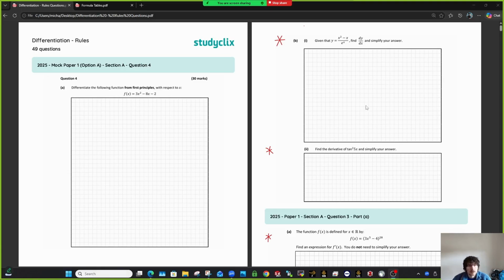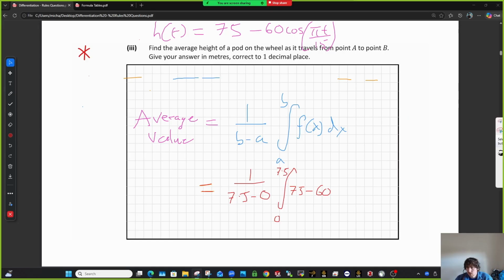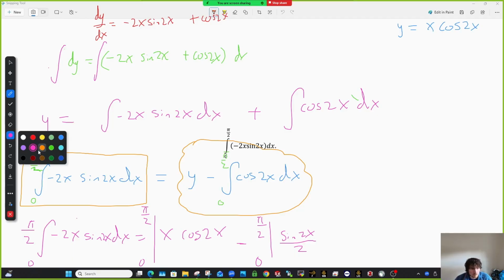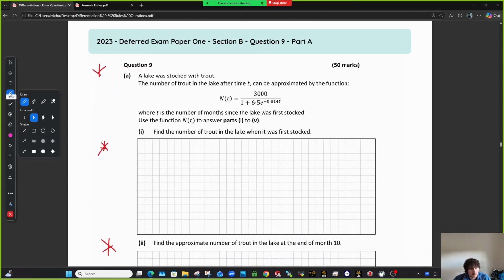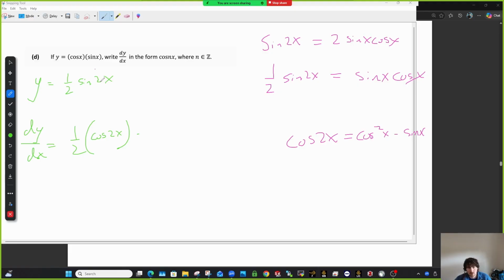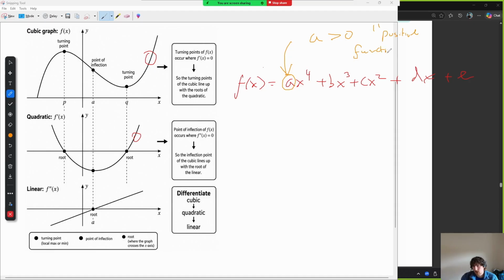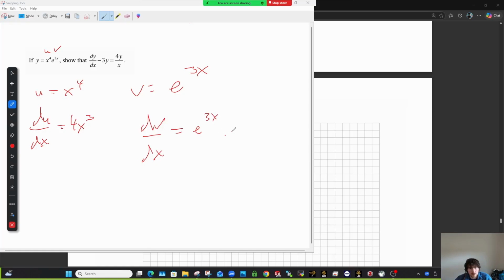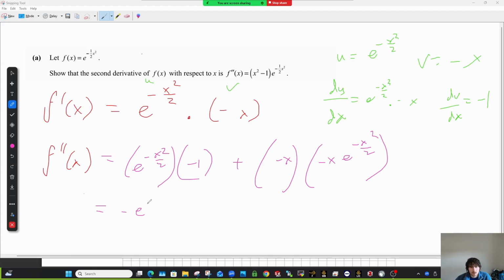Calculus Differentiation Rules - Important Past Paper Questions You Should Know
Working through important past paper (state and mock) differentiation rules questions. Exam preparation for Leaving cert higher level (LCHL) maths.
0:00 Intro
1:14 Q1
5:25 Q2
8:29 Q3
9:26 Q4
12:16 Q5
15:52 Q6
18:11 Q7
22:00 Q8
29:46 Q9
34:25 Q10
37:37 Q11
42:03 Q12
43:30 Q13
52:22 Q14
57:42 Q15
1:00:16 Q16
1:02:06 Q17
1:07:27 Q18
1:10:00 Q19
1:13:28 Q20
1:15:11 Q21
1:18:00 Q22
1:21:35 Q23
1:24:31 Q24
1:27:36 Q25
1:28:26 Q26
1:37:00 Q27
1:39:11 Q28
1:43:46 Q29
1:49:04 Q30
1:55:22 Q31
1:59:51 Q32
2:04:25 Q33
2:06:08 Q34
2:09:03 Q35
2:14:55 Q36
2:17:16 Q37
2:19:40 Q38
2:23:34 Q39
2:26:35 Q40
2:29:33 Q41
2:33:22 Q42
2:38:26 Q43
2:42:57 Q44
2:44:47 Q45
2:49:43 Q46